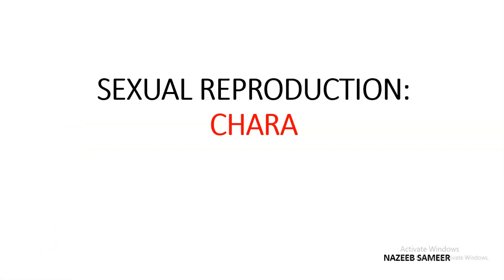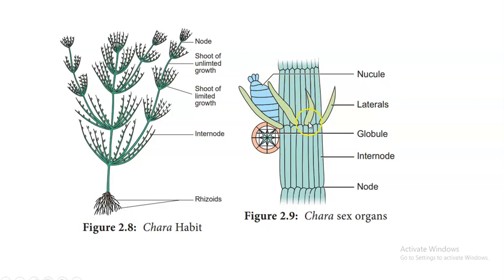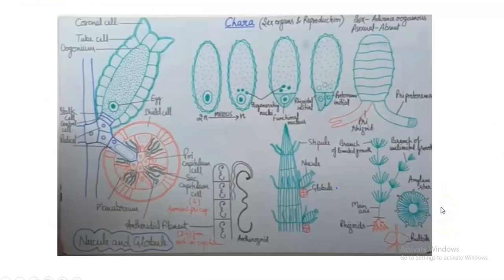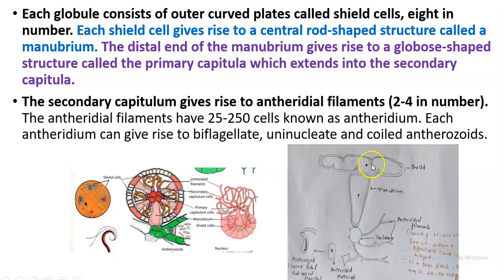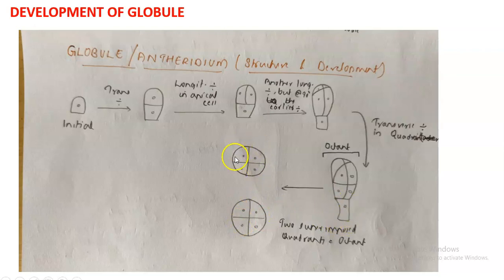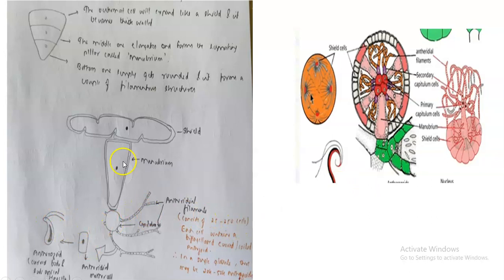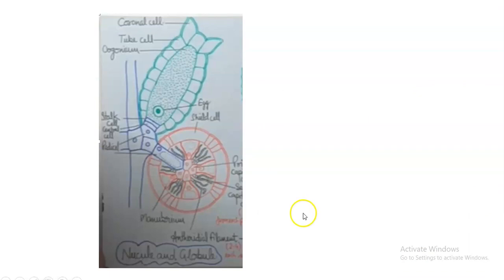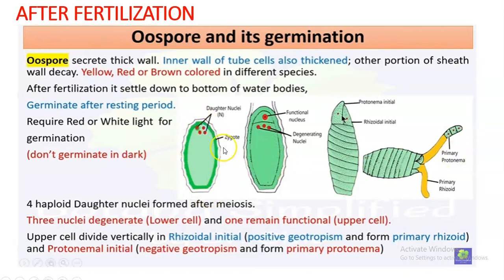CHARA : SEXUAL REPRODUCTION BY NAZEEB SAMEER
SIMPLE EXPLANATION FOR SEXUAL REPRODUCTION IN CHARA WITH EASY TO DRAW DIAGRAMS